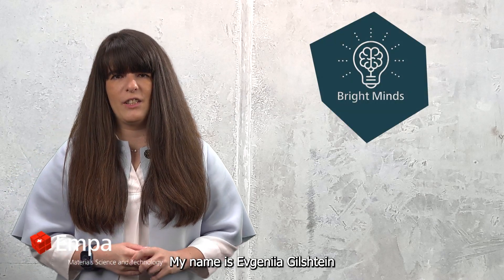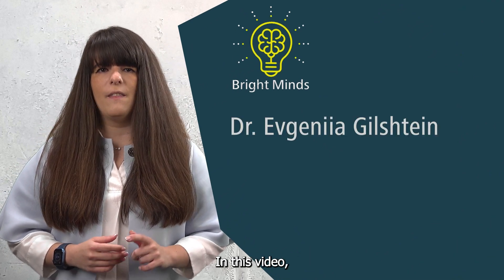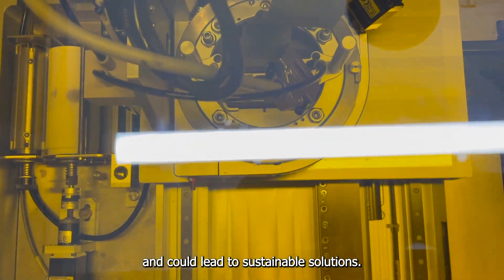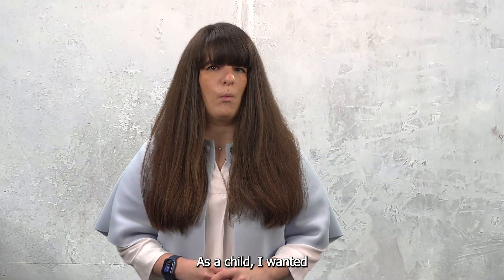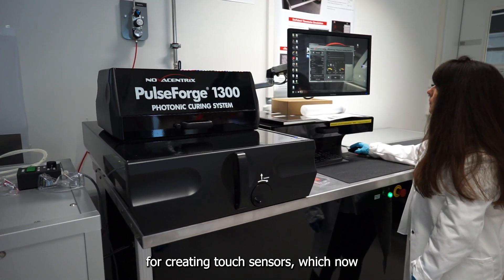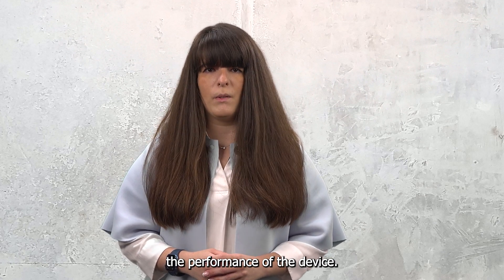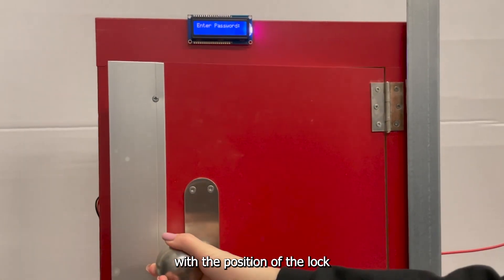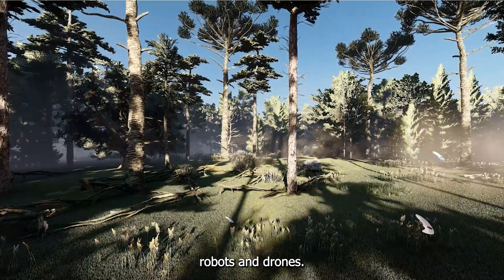Bright Minds #2 with Evgeniia Gilshtein: Paving the way for tomorrow's printed electronics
Which ideas and visions do Empa researchers bring to life - and how do they do it? Meet bright mind Evgeniia Gilshtein from Empa's Thin Films and Photovoltaics Lab in this video and livestream series. Learn how flexible and conformable printed electronics promise to translate into sustainable solutions and bring electronics to the next level. Some interesting applications into this novel field of electronics include flexible lightning, display technologies for consumer electronics, wearables with sensors as well as implantable electronics for improved medical imaging and diagnostics.